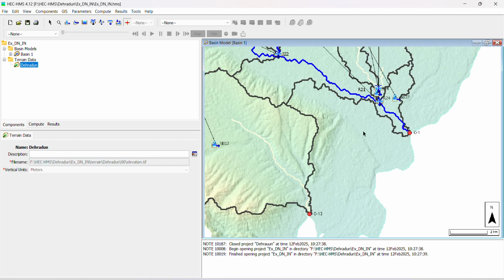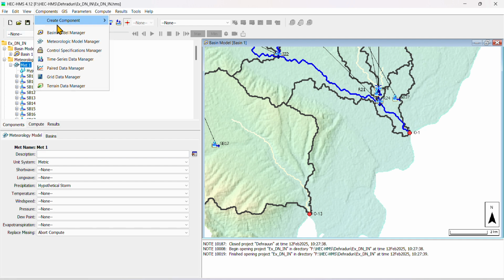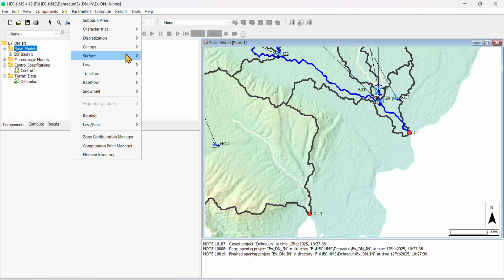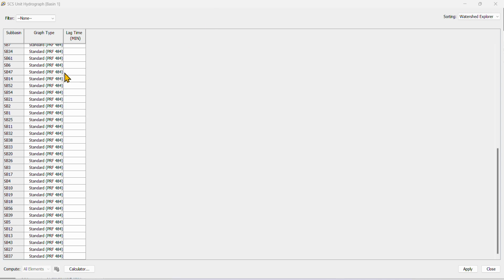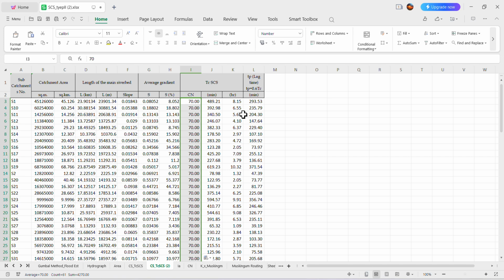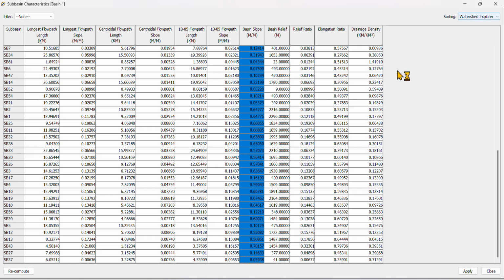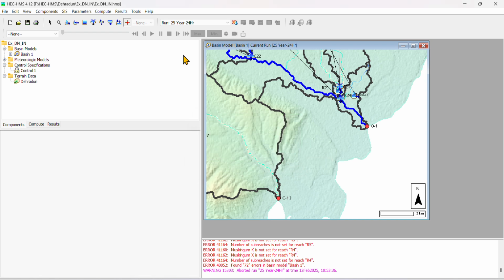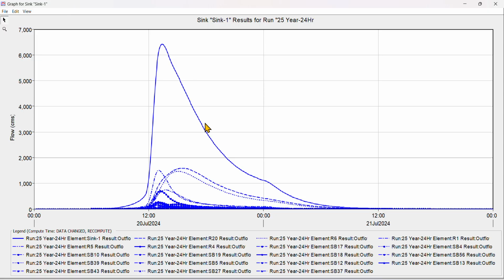Hydrological Modeling of Dehradun District using the SCS Type-II method in HEC-HMS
I have created a video on the Hydrological Modeling of the Dehradun District using the SCS Type-II method in HEC-HMS. This video showcases the step-by-step process of setting up a rainfall-runoff model, defining basin characteristics, and analyzing hydrographs for better watershed management.

🔹 Key Highlights:
✅ Watershed delineation
✅ Rainfall-runoff simulation
✅ SCS Curve Number method
✅ Hydrograph analysis

This modeling approach is crucial for flood prediction, stormwater management, and sustainable water resource planning.

📽️ Check it out and let me know your thoughts! Your feedback is always valuable.